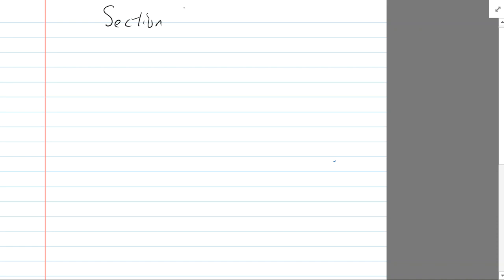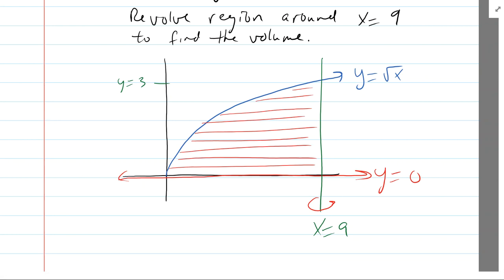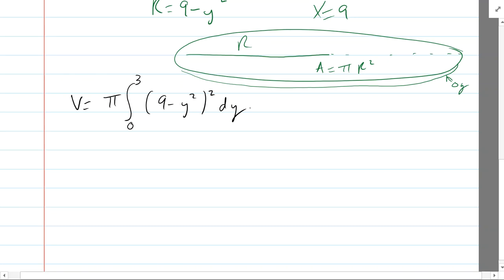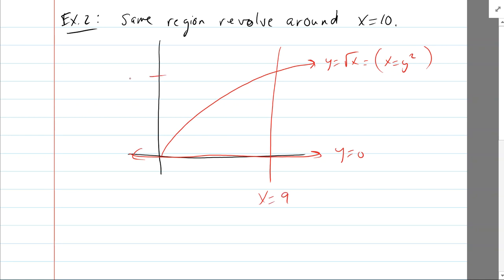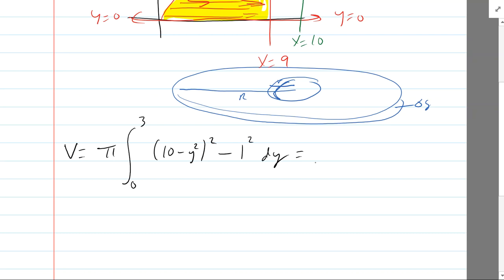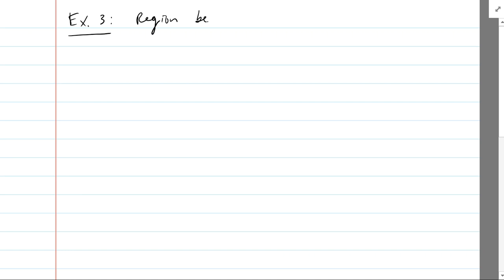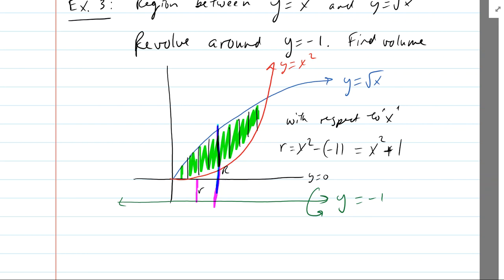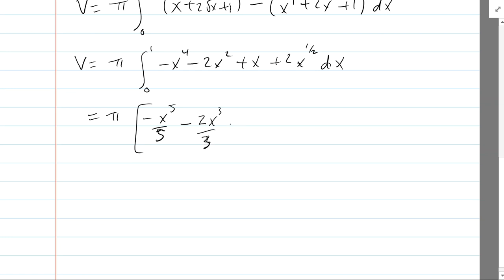Sec 6-3 Day 4 Notes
Volume of Revolution around other axes